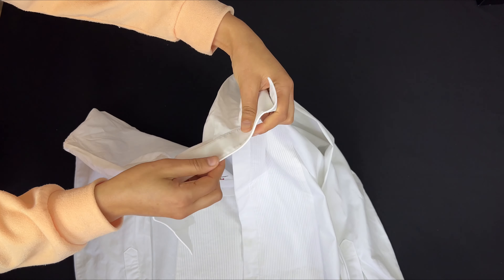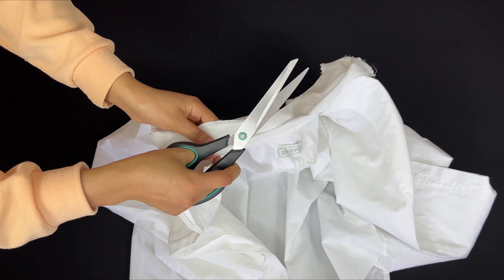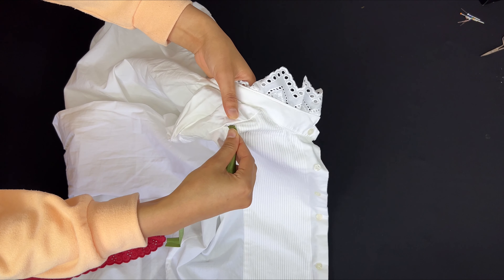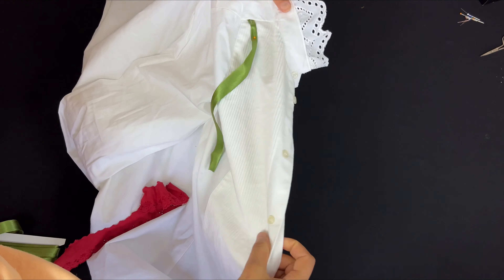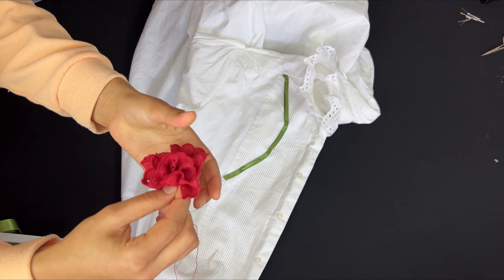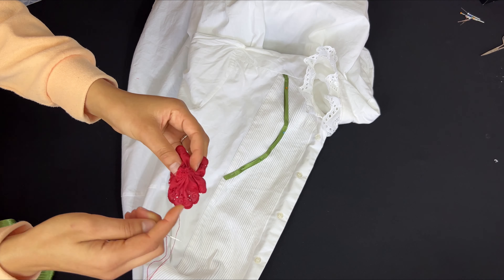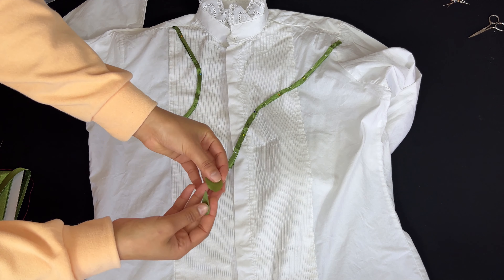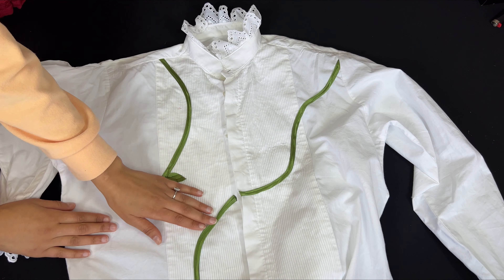اصنعي قميص جمييييل لفصل الربيع من قميص زوجكي